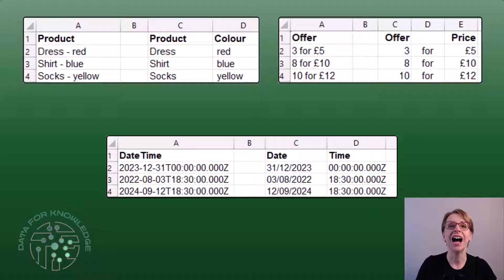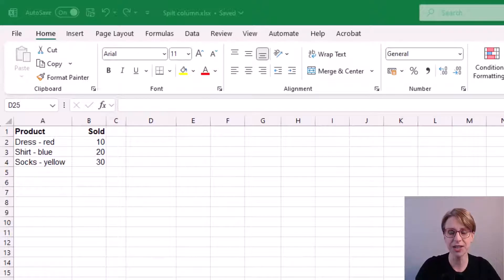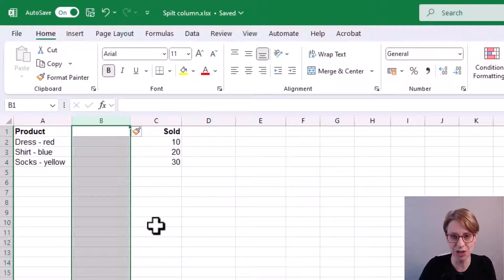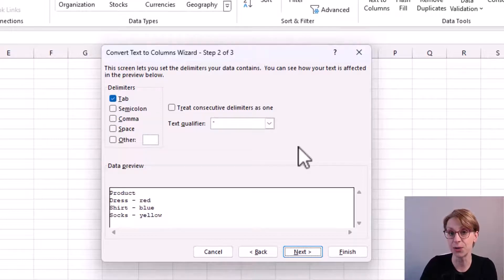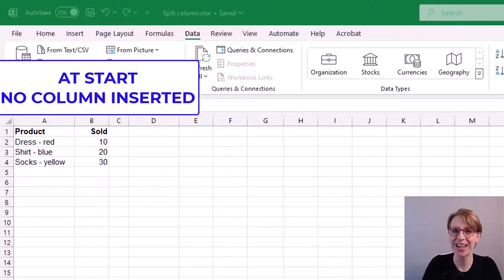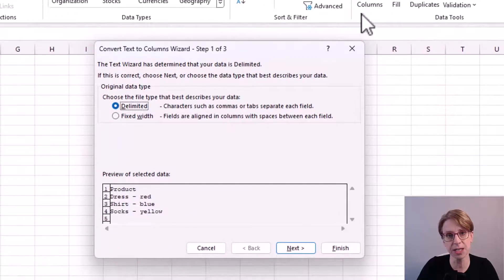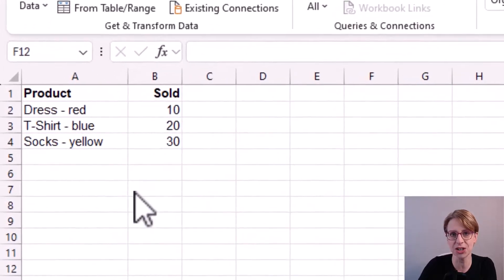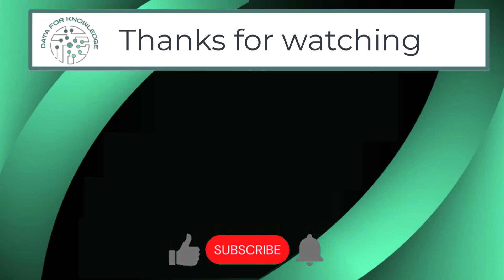How to split a column in Excel | Divide text into multiple columns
📊 Learn how to split text into separate columns in Excel without formulas! This step-by-step tutorial shows you how to use the Text to Columns feature with delimiters.

In this Excel tutorial you'll learn:
✅ How to split text using delimiters
✅ How to use the Text to Columns function
✅ Where to safely place your new columns
✅ How to avoid accidentally overwriting data
✅ Limitations - handling multiple delimiters

⚠️ PRO TIP: Make a backup of your spreadsheet before using Text to Columns!

⏱️ Timestamps:
00:00 Introduction to using Text to Columns to split text
00:42 Understand format of data
01:00 ⚠️Backup spreadsheet - Watch out for unintended results
01:15 Scenario 1 - How to split text into adjacent column
04:10 Scenario 2 - How to split text into specific columns
05:08 Limitations & risks to watch out for

✍️ More suggestions on how to split text in Excel can be found in my blog!